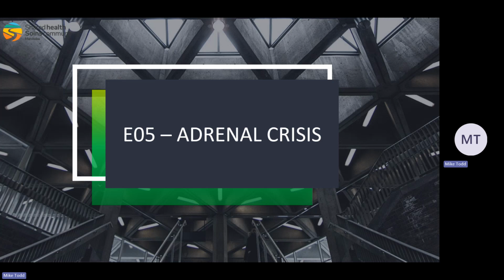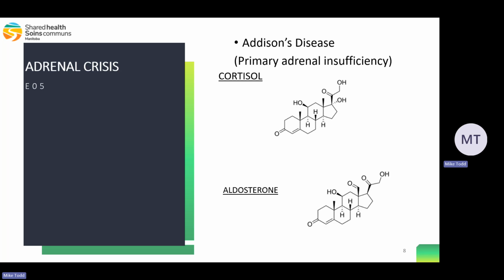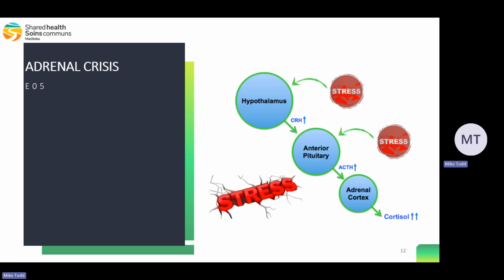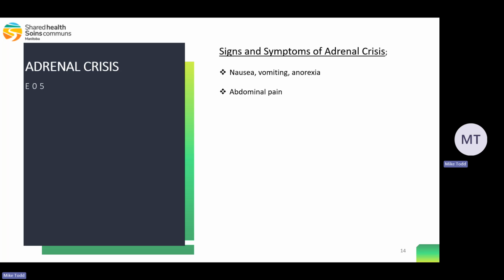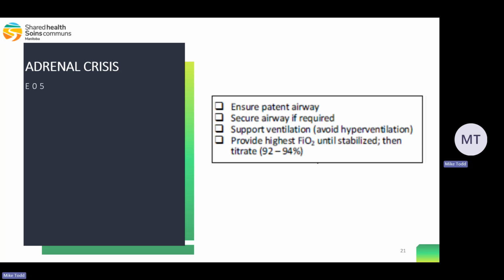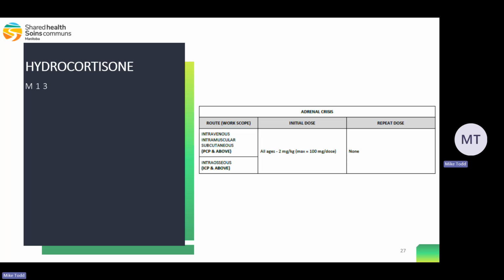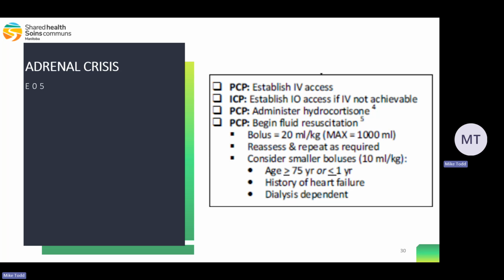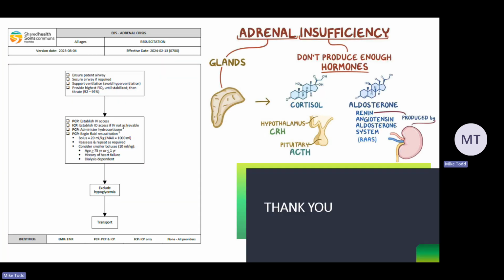Adrenal Crisis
Review of Adrenal crisis and management